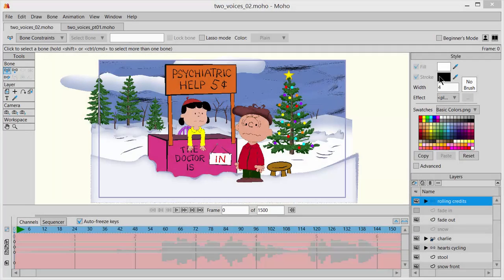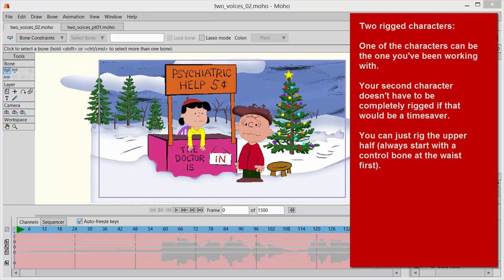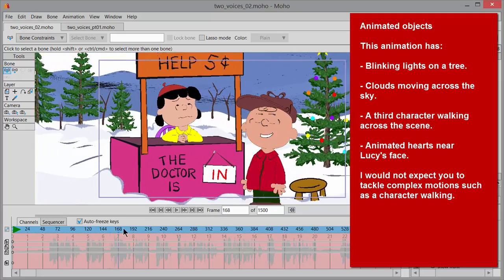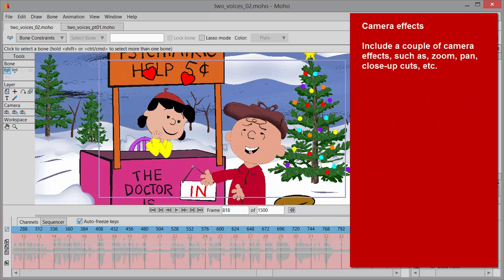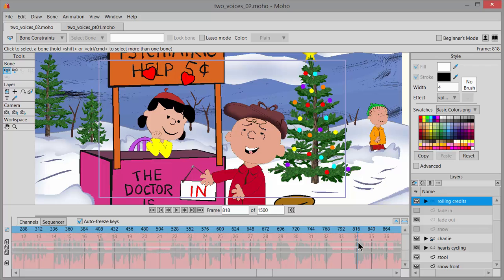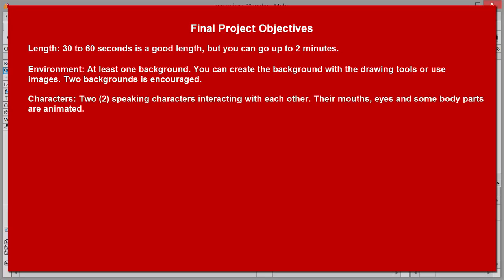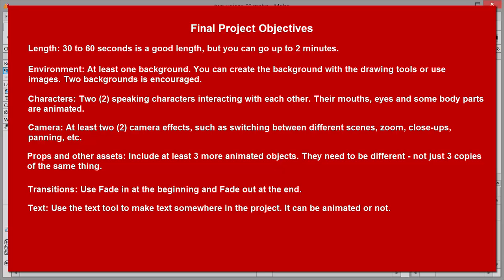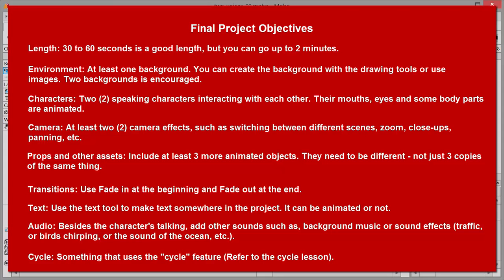DMA 111 Final Project Introduction